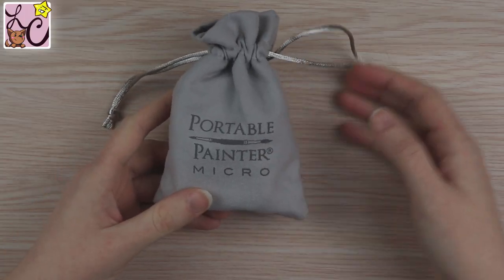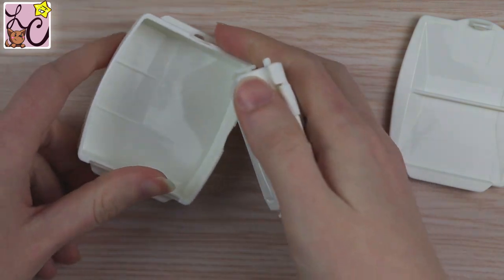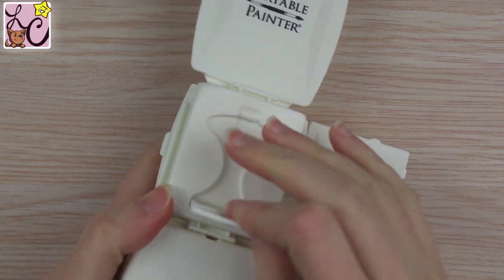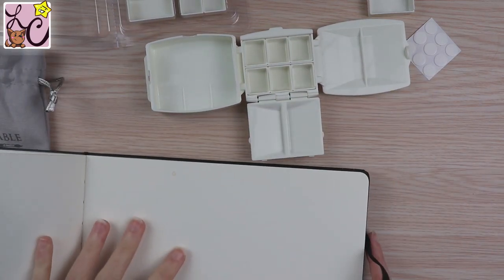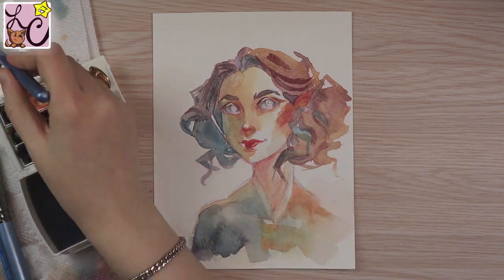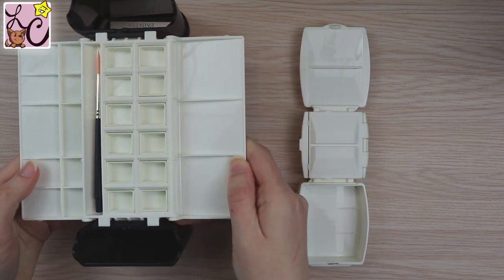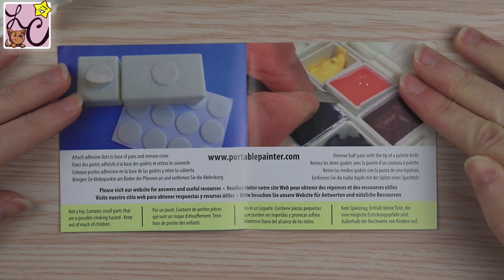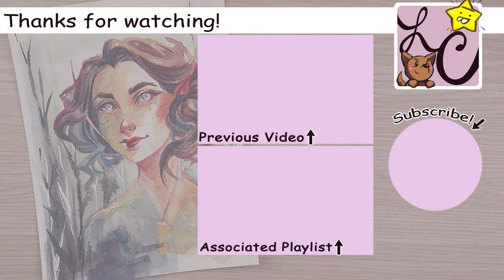Best Travel Palettes for Plein Air, I swear! Portable Painter Micro Review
I love this little palette! Can you tell? I've said it about 80 bazillion times. lol

Portable Painter makes the best travel palettes. The classic is perfect for trips where you're going to plein air and you want a bit more paint for the time away. The Micro is great for keeping it in your bag daily for those times where you really want to paint on the go, in a "pinch" sorta situation.

The price of this product varies depending the combination you pick on the website. Please see links below for product information and purchasing information.

Sakura Pen Touch
Daniel Smith Watercolors

Join the Stream! (Mon & Wed)